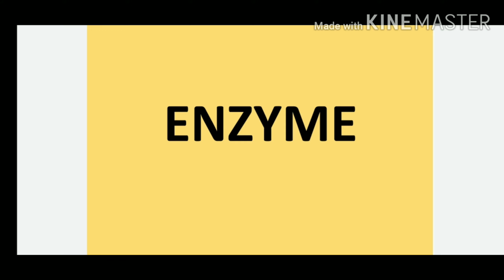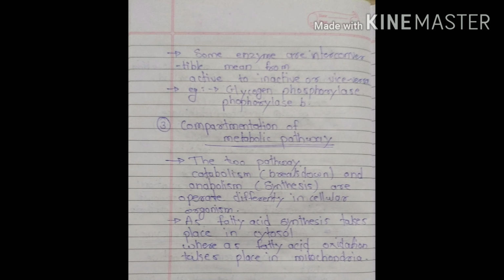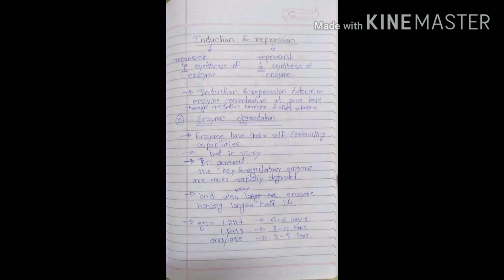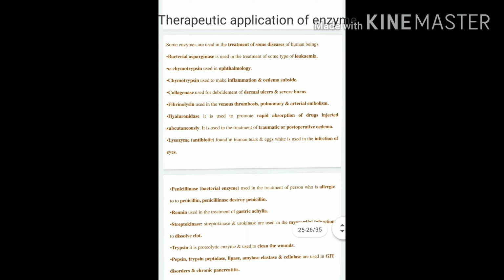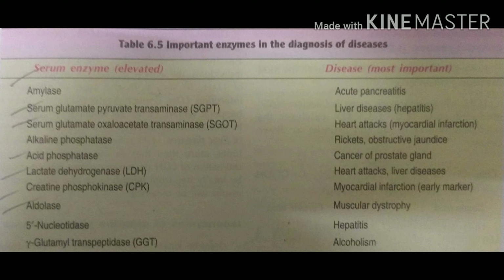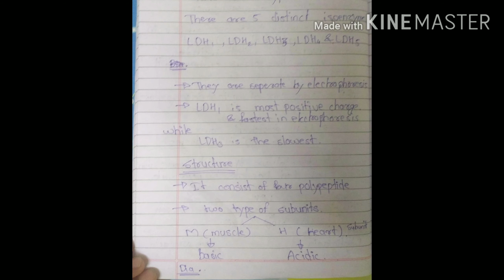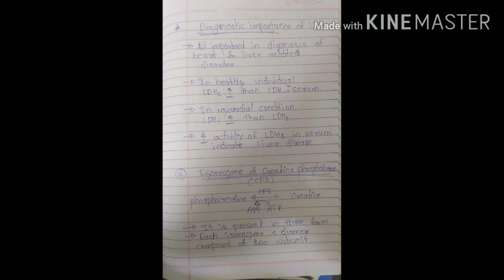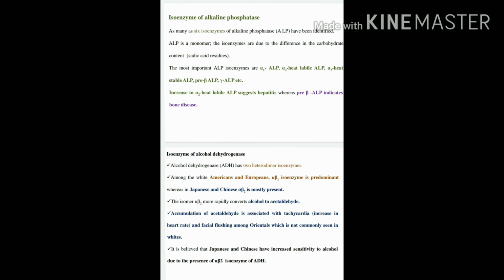Enzyme (Part 2) : Regulation of enzyme, Therapeutic use of enzyme and isoenzymes